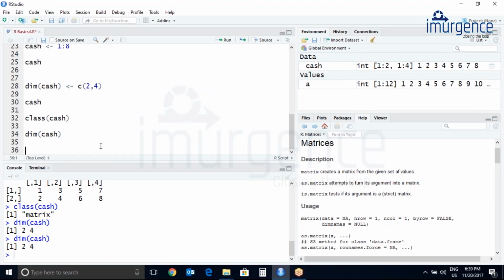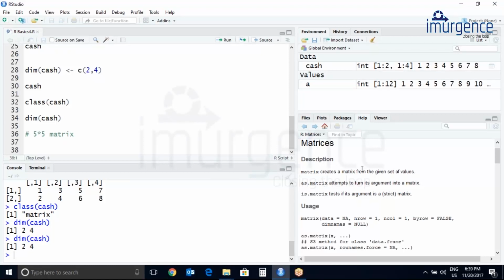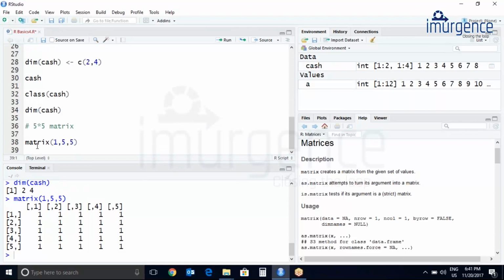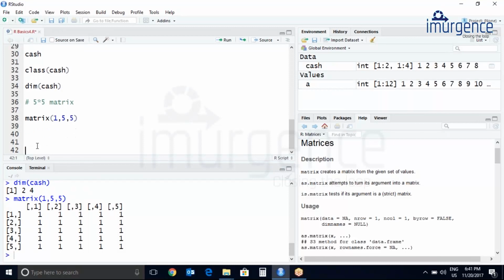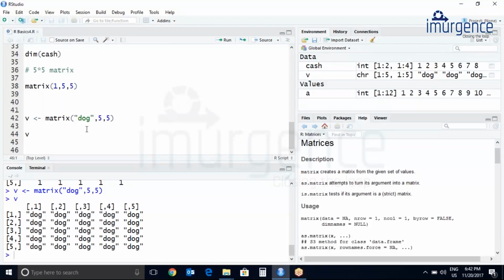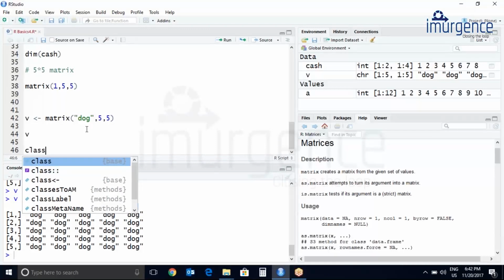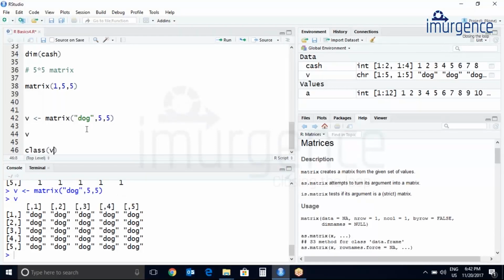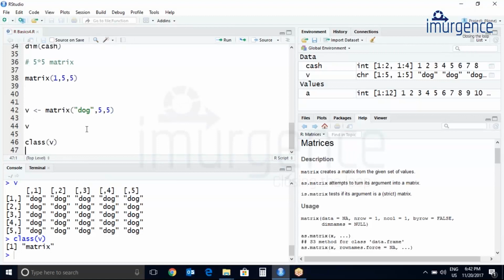Data Analytics using R | Matrix in R 3.12 | AI/ML Tutorial